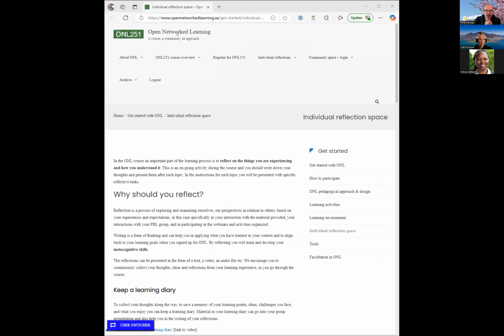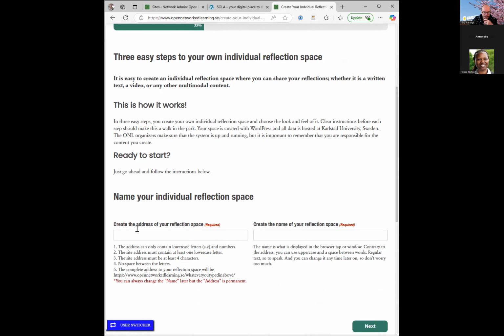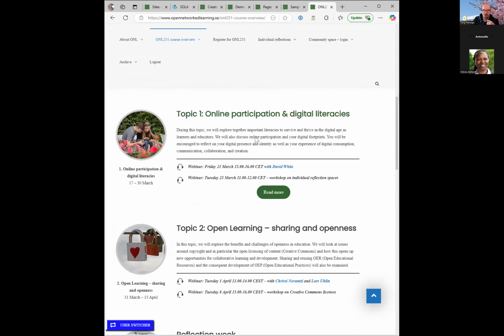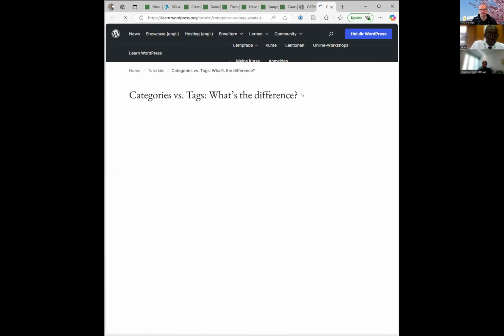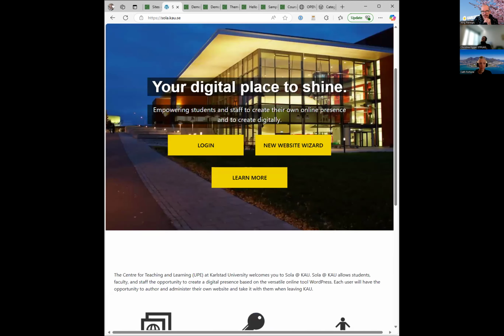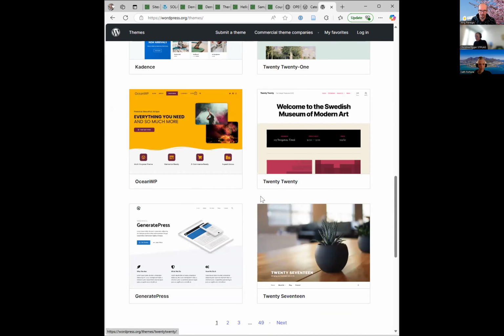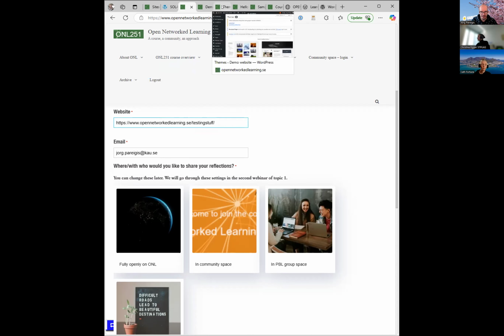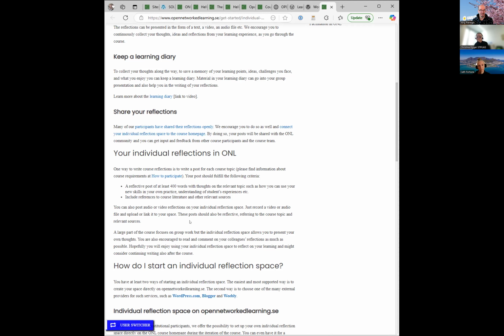ONL251 workshop on individual reflection spaces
Recording of the topic 1 workshop on Tuesday 23 March 11:00​-12:00 CET​ with Jörg Pareigis on the topic of individual reflection spaces, reflecting, learning diaries and how to make it work technically in WordPress and other spaces.